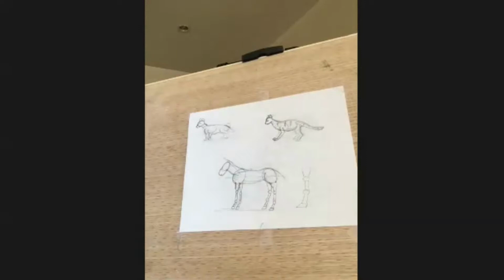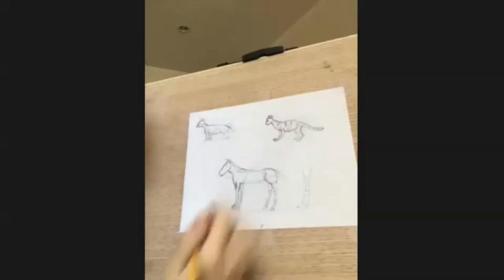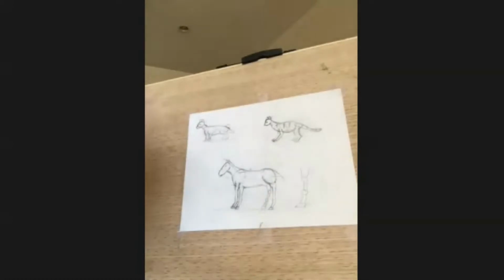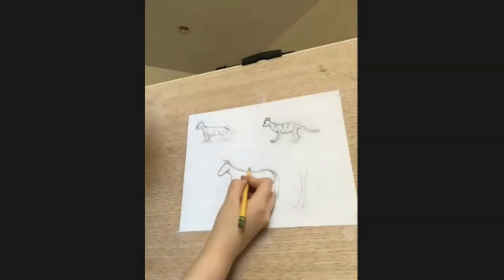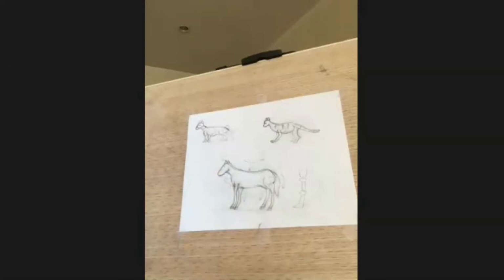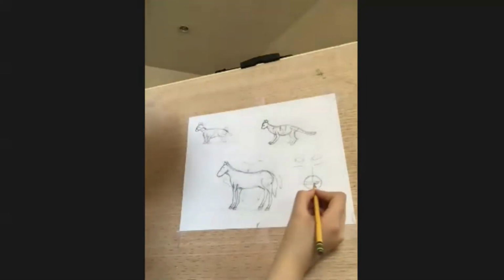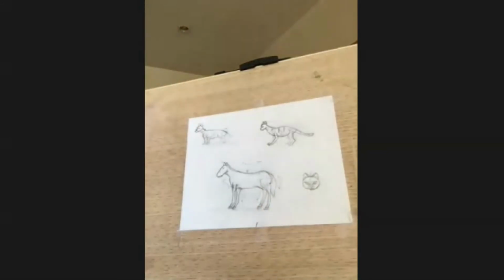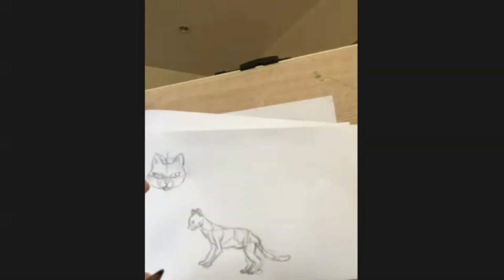Drawing Animals Part 1: Introduction to Creating Visual Art 8/5/20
Alphademic Learning tutors Stephy Chen and Andrea Huang teach "Drawing Animals Part 1" in their 7th Introduction to Creating Visual Art class.